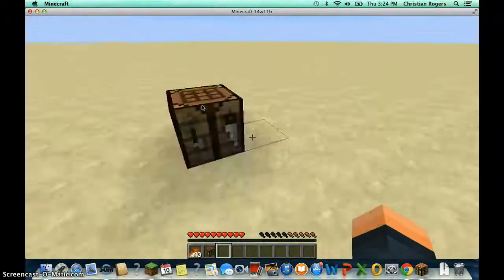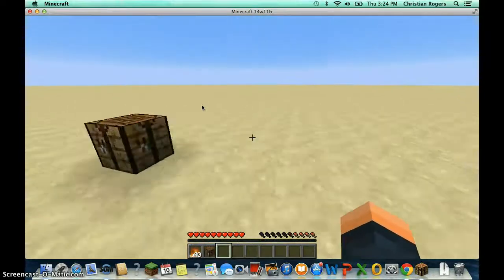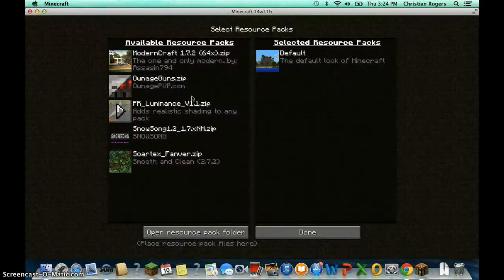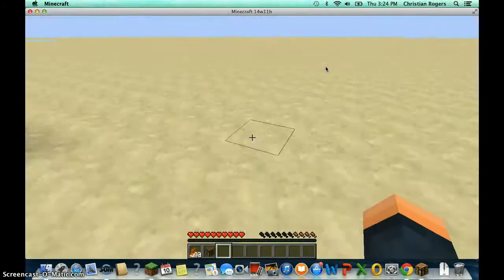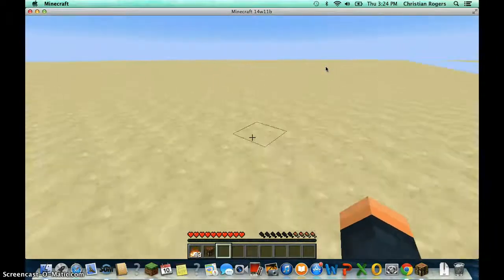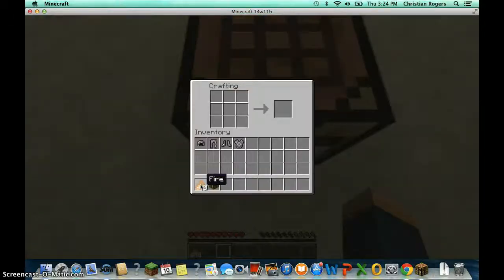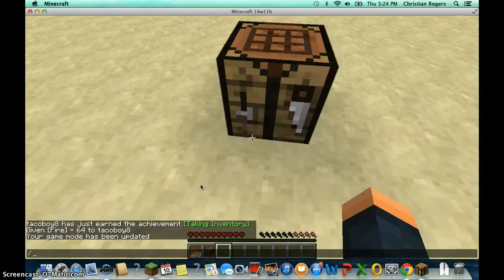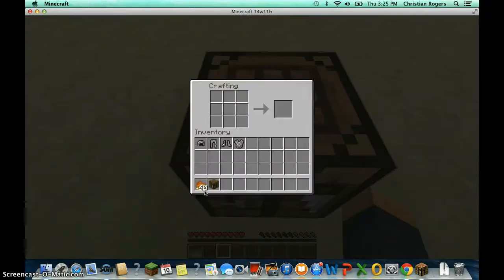Minecraft Secrets|CRAFTING CHAIN ARMOR!!!!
Hey guys! In this video, we craft chain armor with NO MODS!!! Can we get 1 like for this secret?